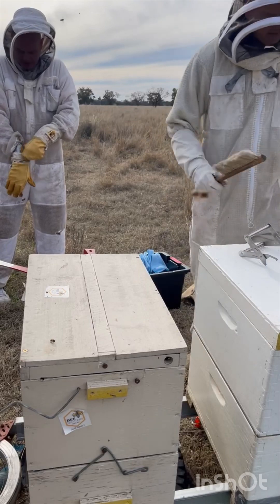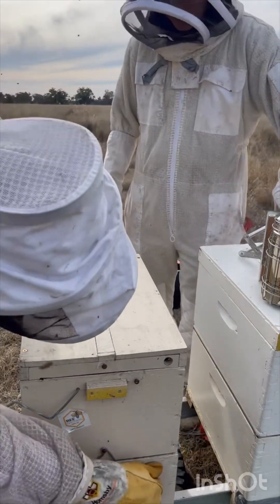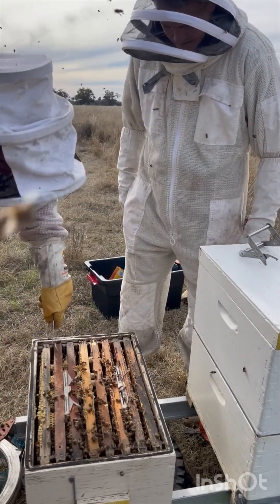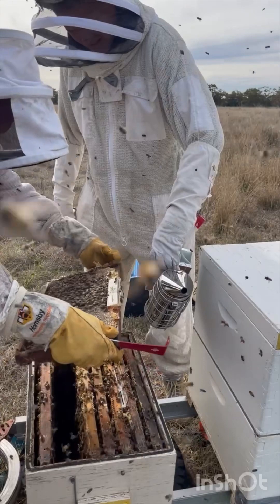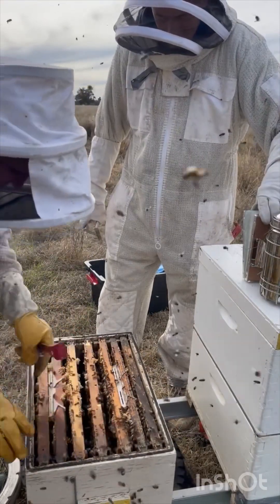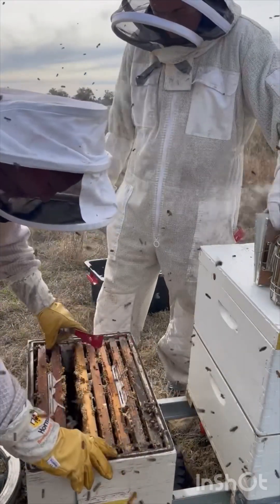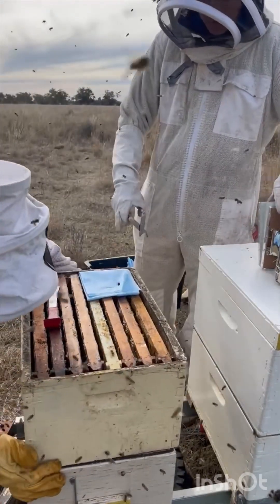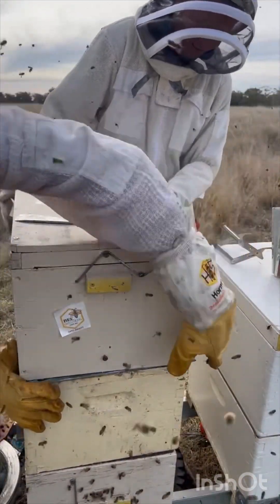Beekeeping FARM apiary INSPECTION 2023 07 02 Beehives prepared for splitting. Honey frames removed.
Beekeeping inspection on our Gunnedah farm. PART 1 . arnold vs Anita

גידול דבורים
شہد کی مکھیاں پالنا
મધમાખી ઉછેર
ара шаруашылығы
tausiga lagomel